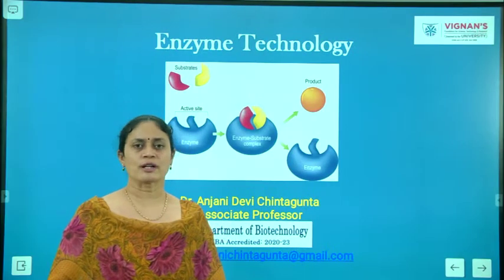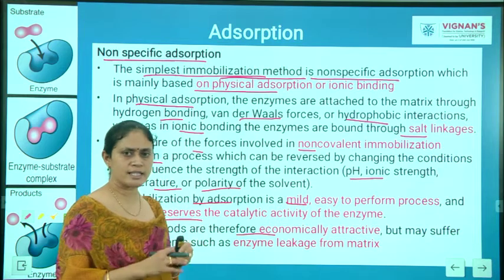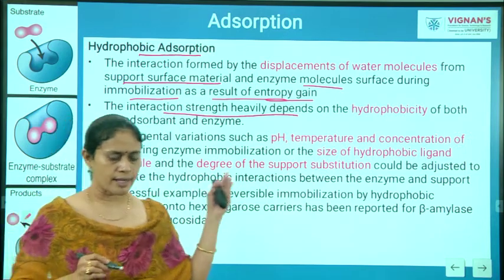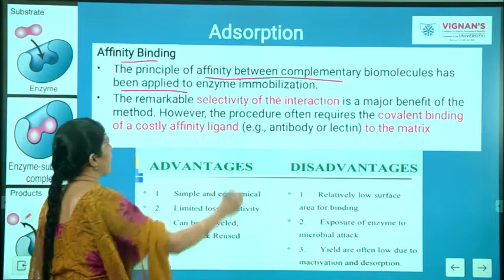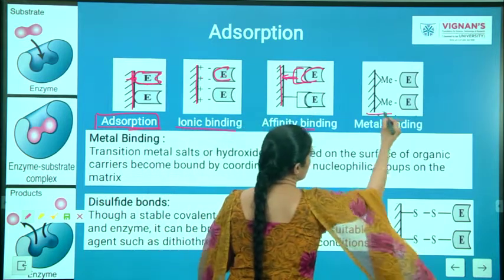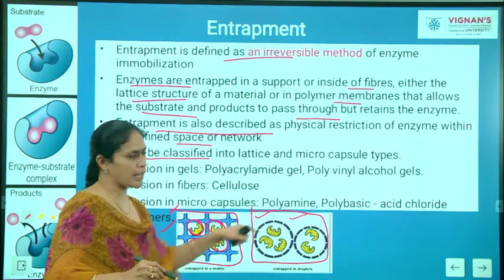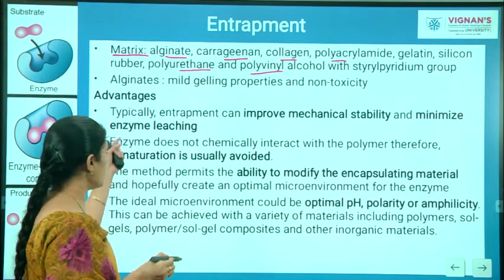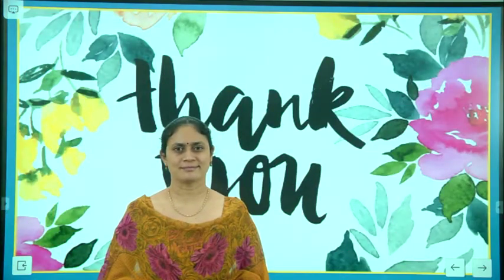Physical methods of immobilization (Unit 4 Lecture 3)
Adsorption  - types
Entrapment
Encapsulation